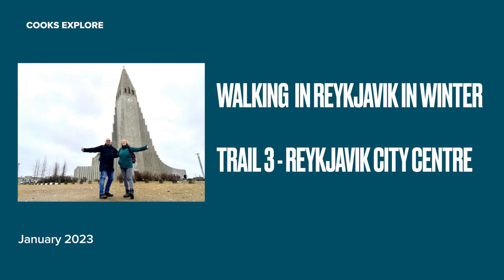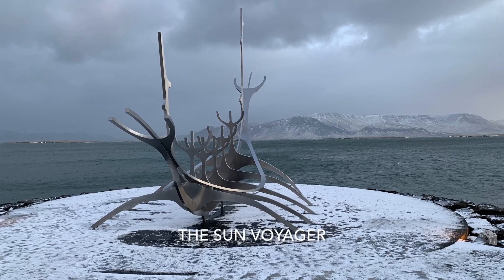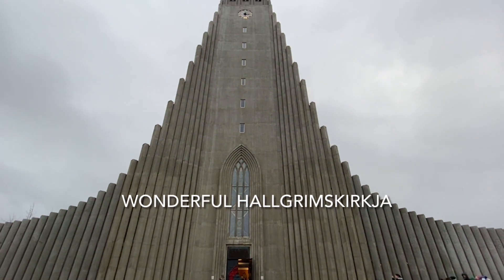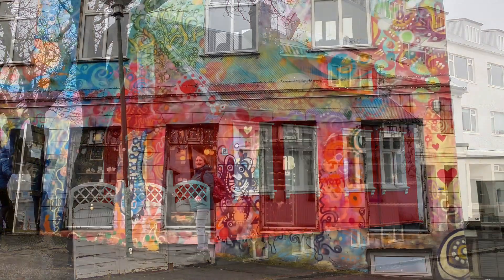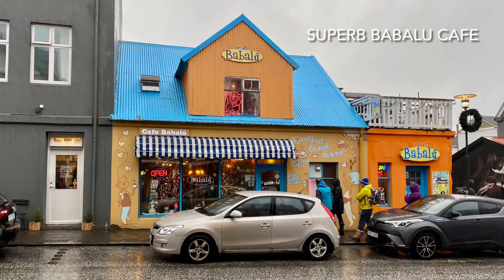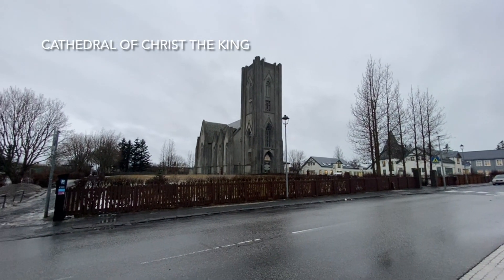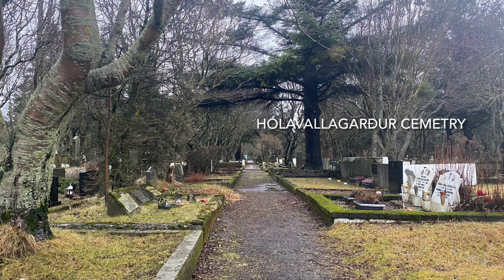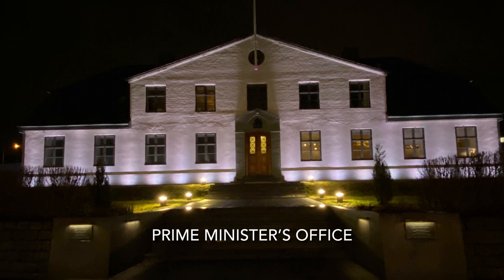Walking In Reykjavík - The City Centre Circuit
and book recommends three walking trails to help visitors explore this wonderful city. This is the 3rd of our 3 videos following these trails.
This trail is the City Centre trail and covers off many of the main tourist attractions. Its hardly a walking trail as there are too many distractions to pull you away from navigating the map provided. Still its a nice "mooch", wander, amble or stroll for a couplemof miles. It's worth doing if itsyour first time in the city.